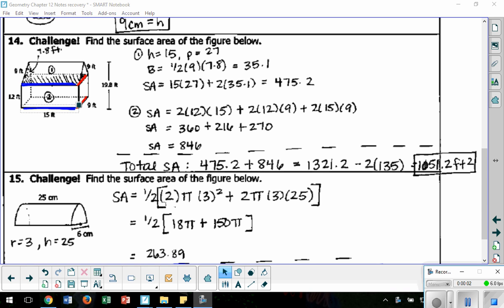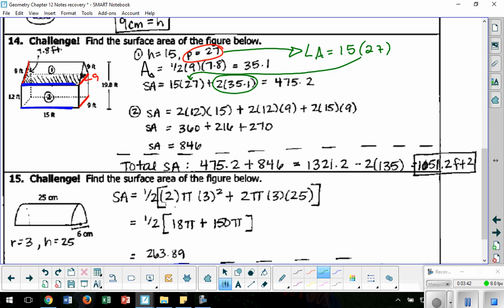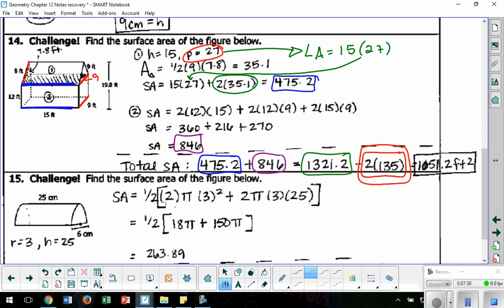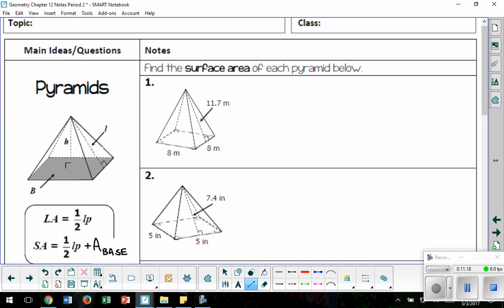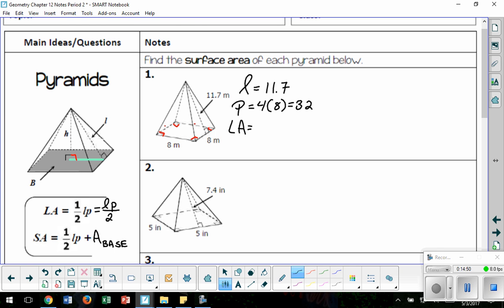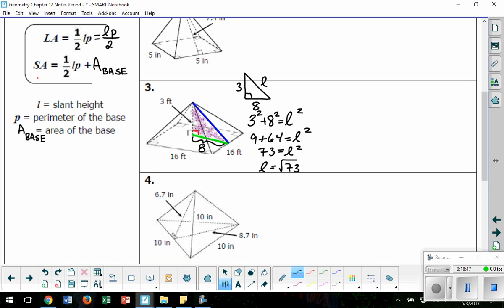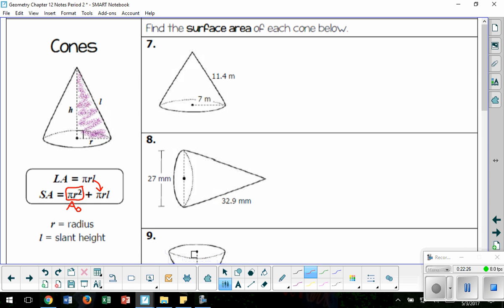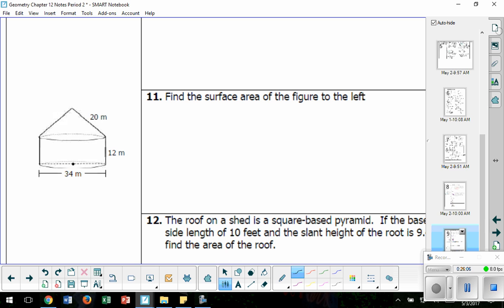Geometry Chapter 12 Pyramids and Cones video